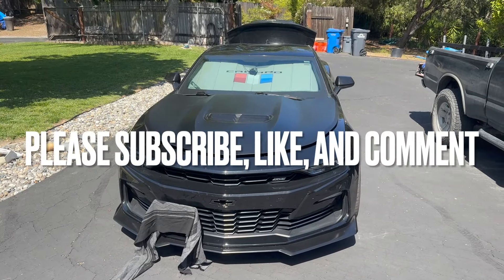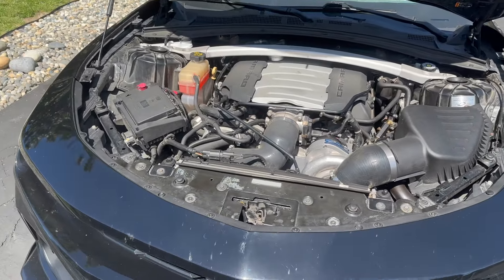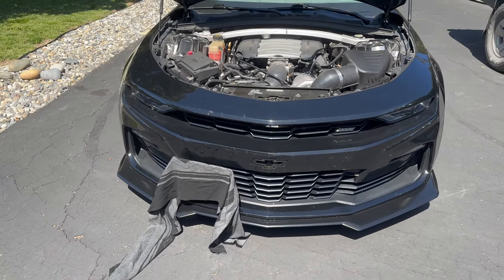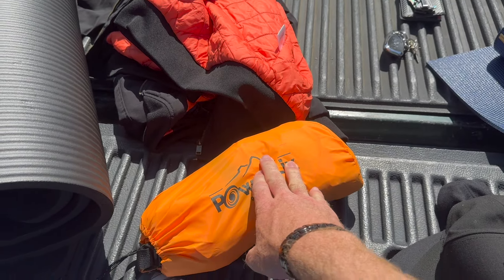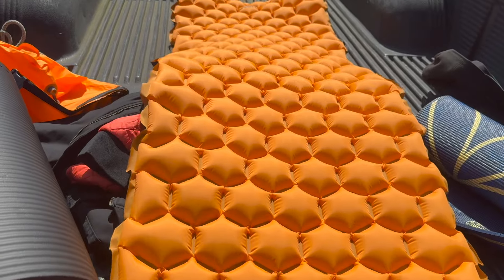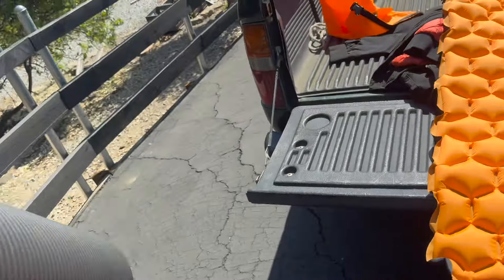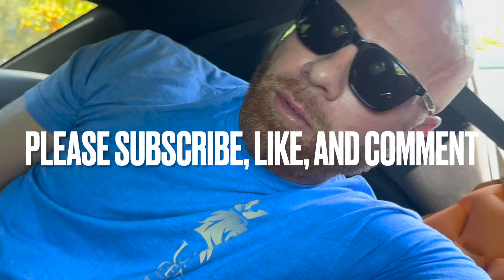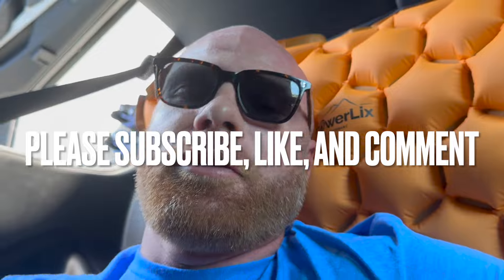How to Camp in your Sports Car (Camaro)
Here I show you how I am able to take fat naps in comfort in my 2019 Camaro SS1LE (supercharged).